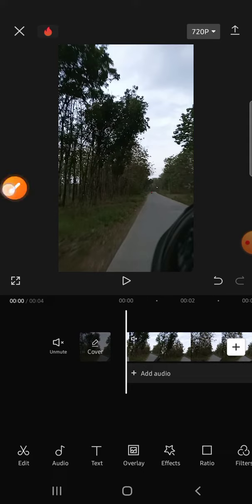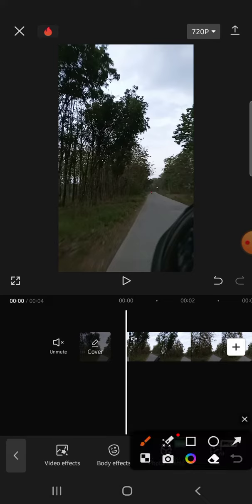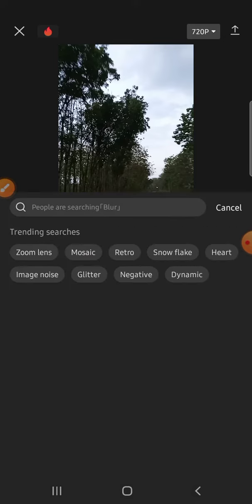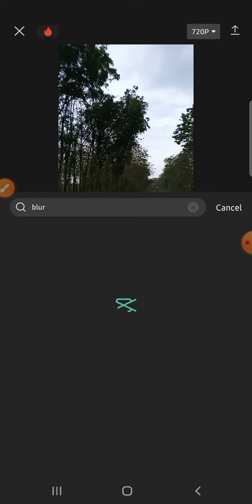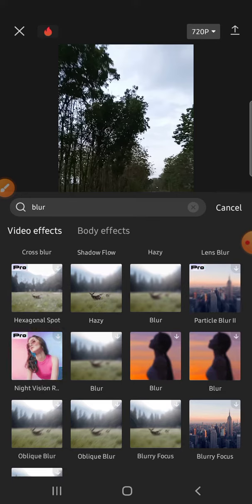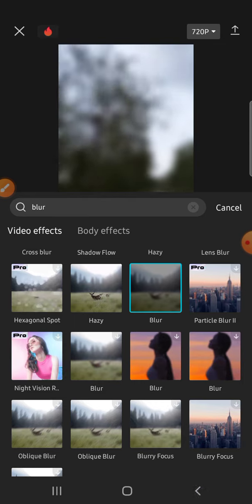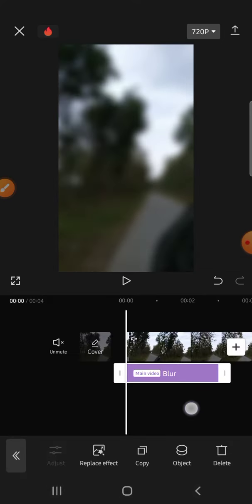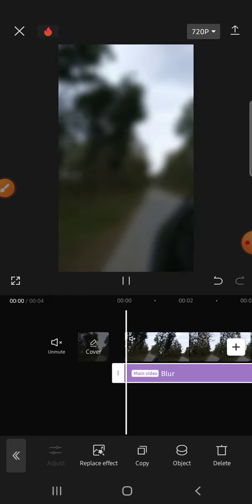How to Make Your Video Blurry on Capcut Android Mobile Phone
Struggling to create blurry video on CapCut? We've got you covered guys! In this step by step tutorial, we're going to learn how to make your video blurry on CapCut mobile app.